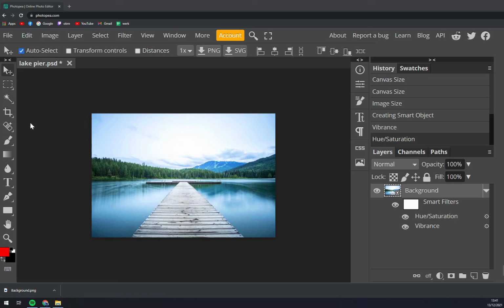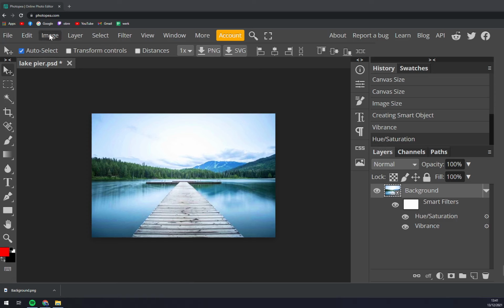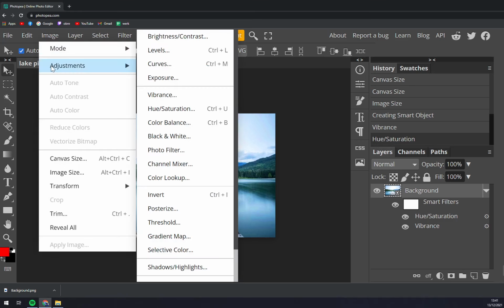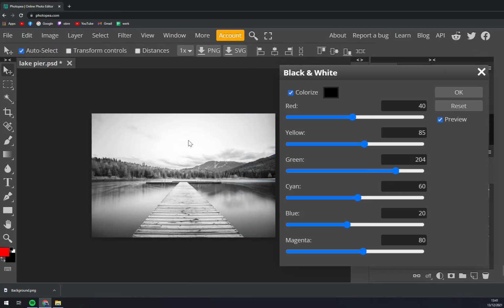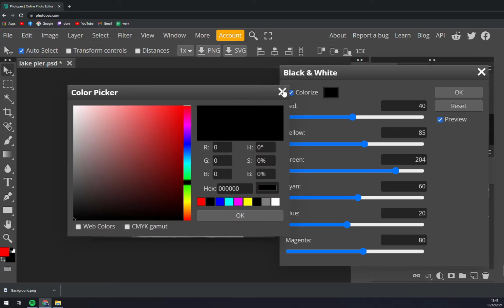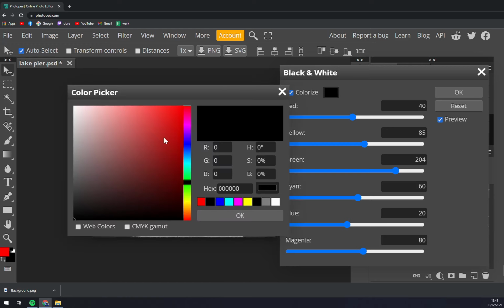How to Change Depth of Black and White in Photopea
‏‏‎ ‎ In this video you will learn How to Change Depth of Black and White in Photopea

GET AMAZING FREE Tools For Your Youtube Channel To Get More Views:
Tubebuddy (For GROWTH on Youtube):